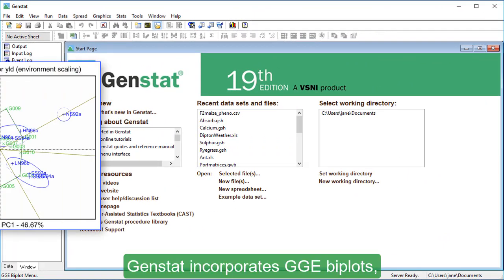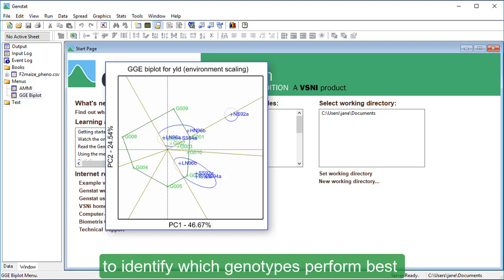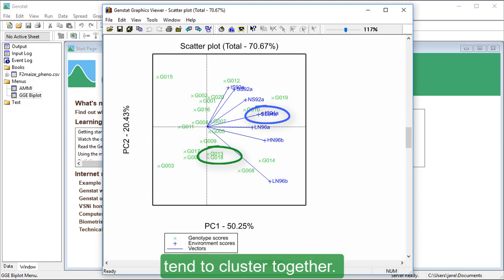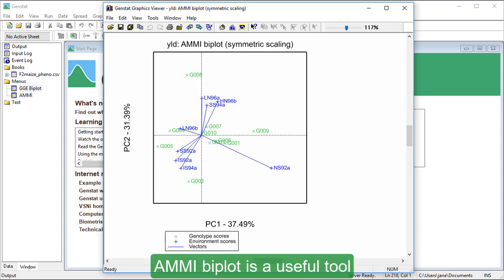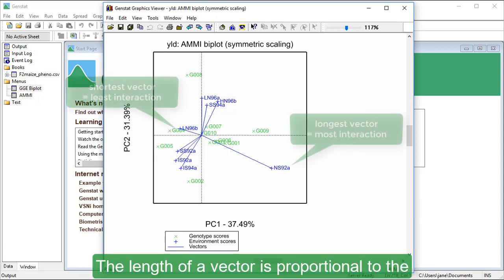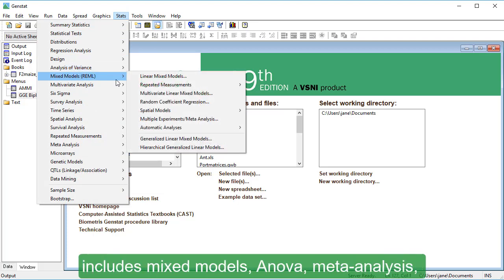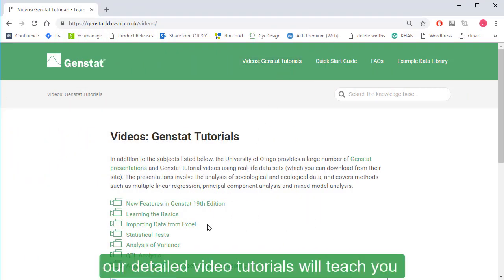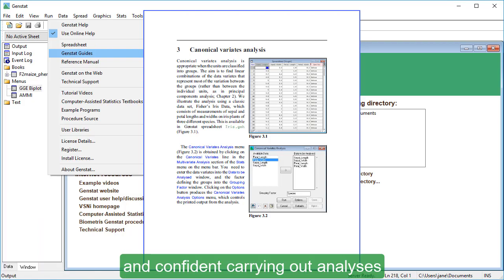GGE and AMMI Biplots overview in Genstat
Genstat incorporates GGE and AMMI biplots and many other statistical analyses. The GGE biplot is a useful visualization tool to identify which genotypes perform best for specific environments. The AMMI biplot is used to investigate patterns of GxE interaction.